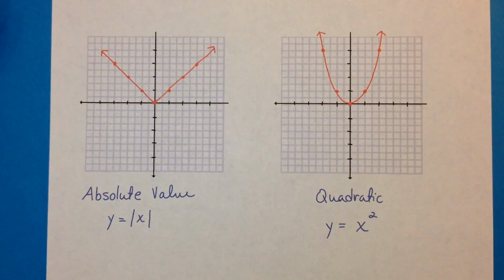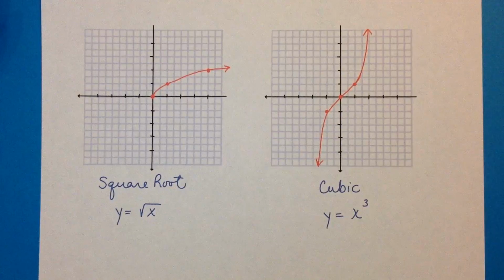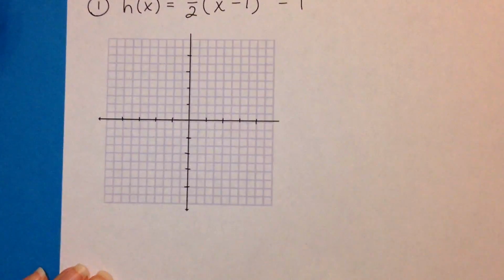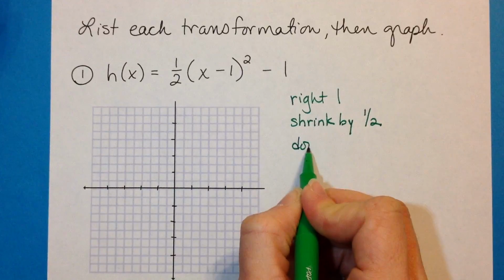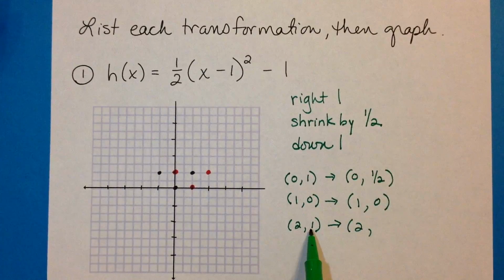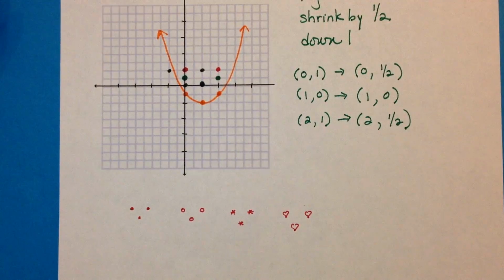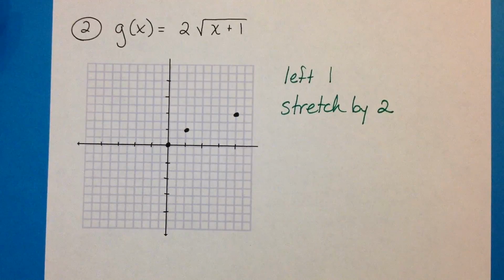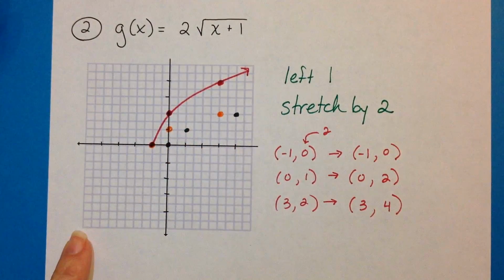2 5 Part 2